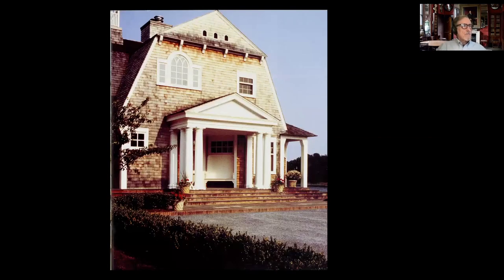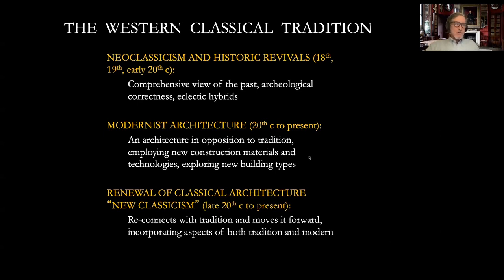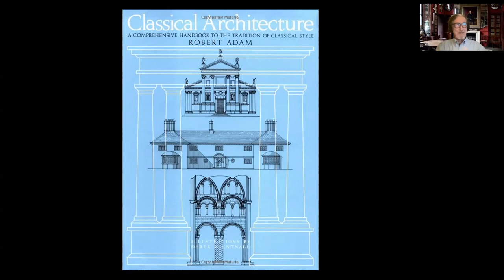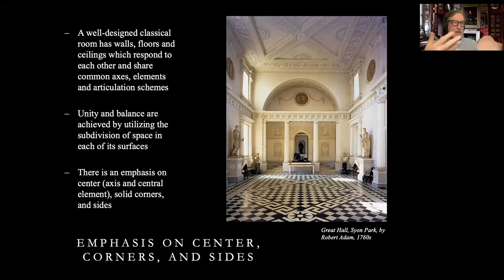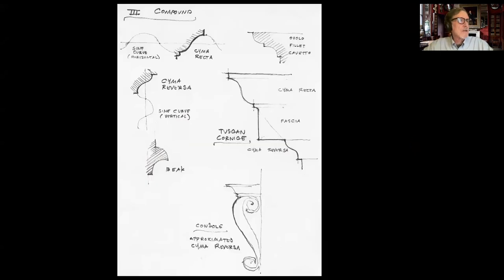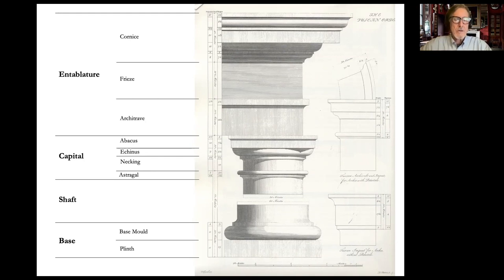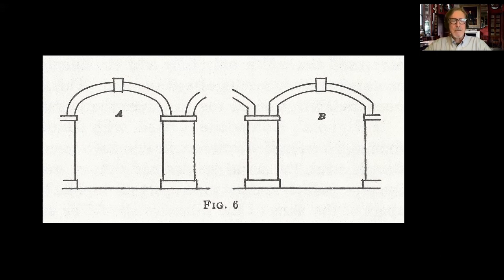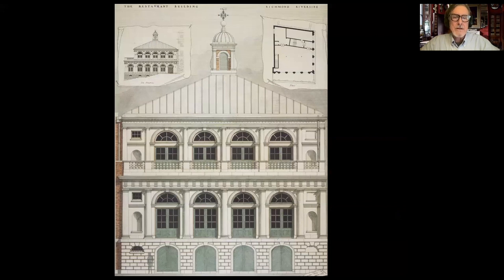May 11, 2025